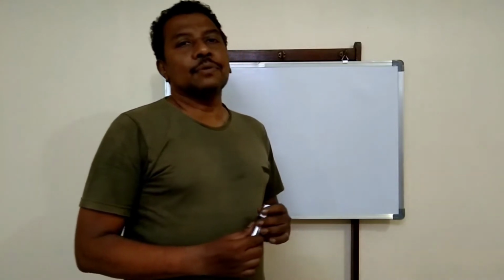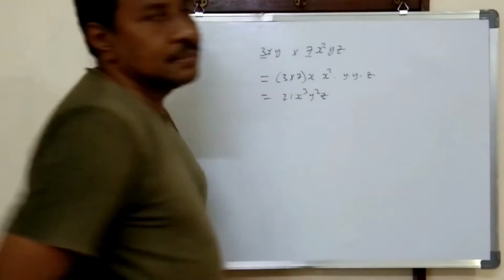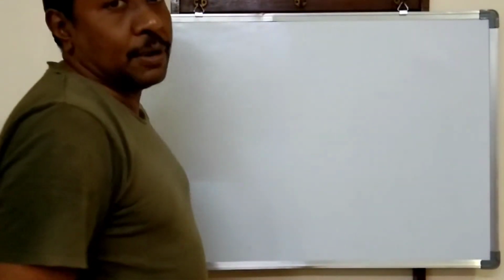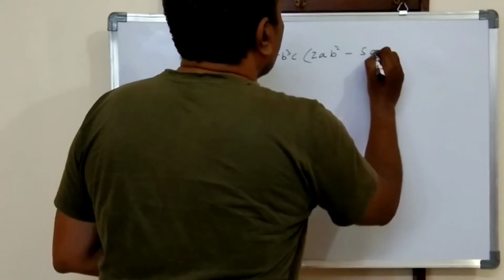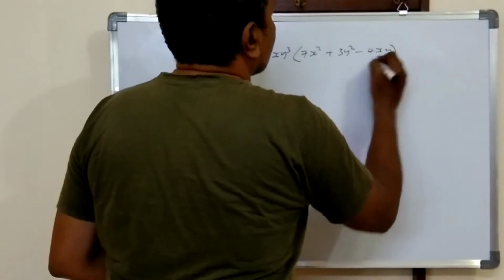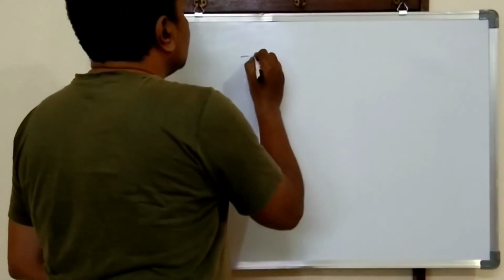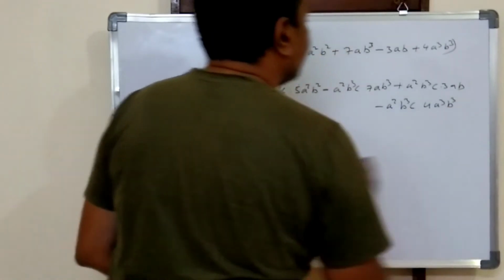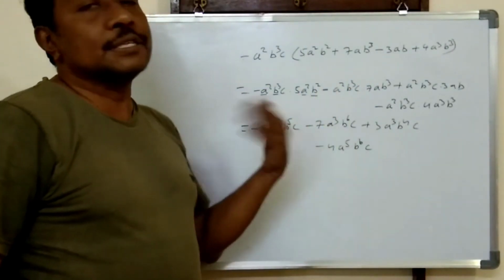Multiplication of monomial by polynomial | polynomials | Praveen tutorial point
Multiplication of monomial by polynomial by Deepak sir